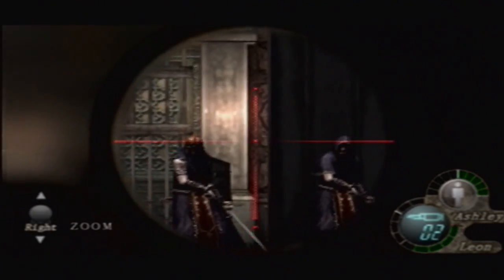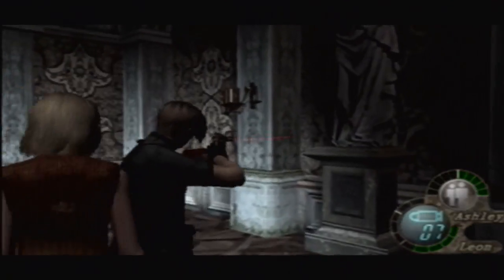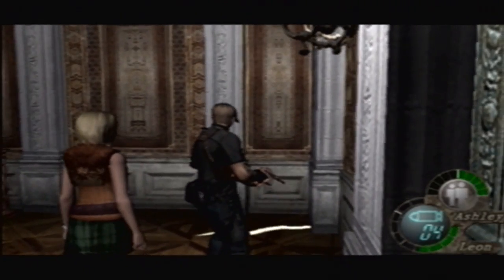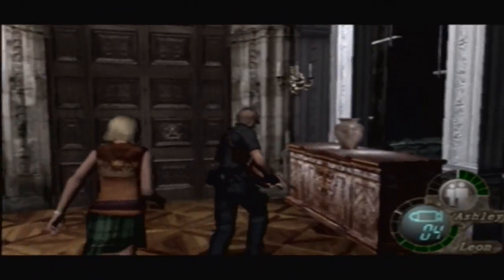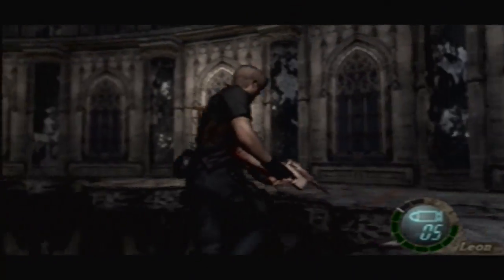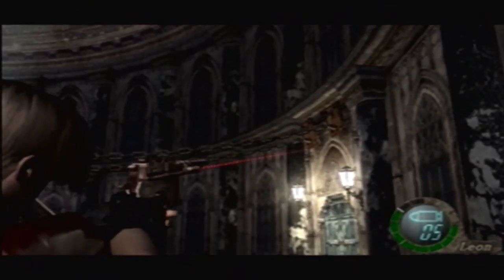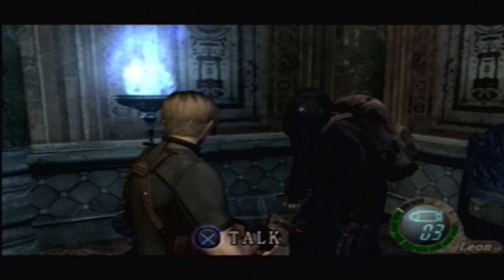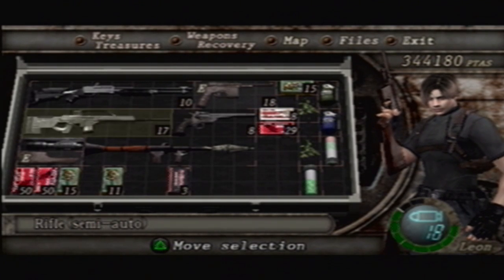Let's Play Resident Evil 4, Part 42: The Hive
In this episode, Ashley is kidnapped once again and we are left to fend for our lives as we take on the Novistadors.